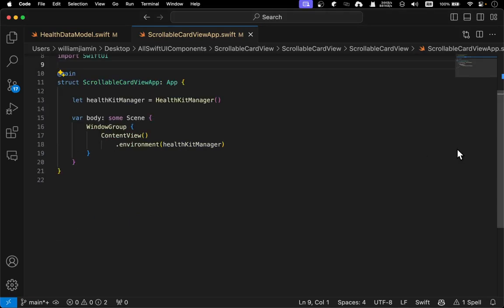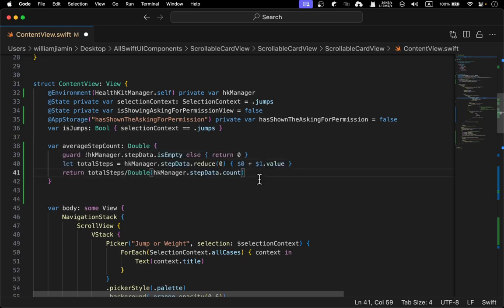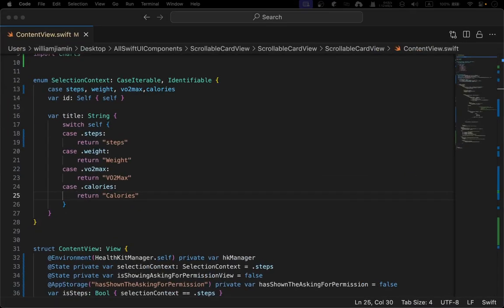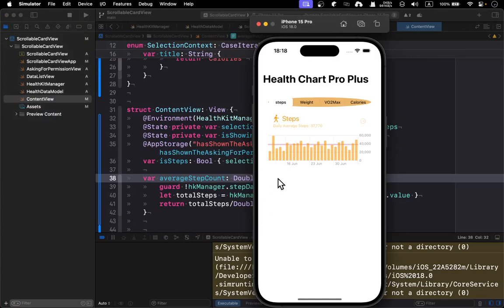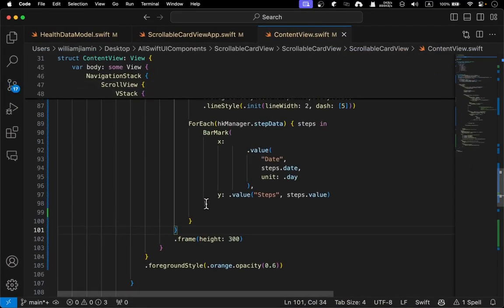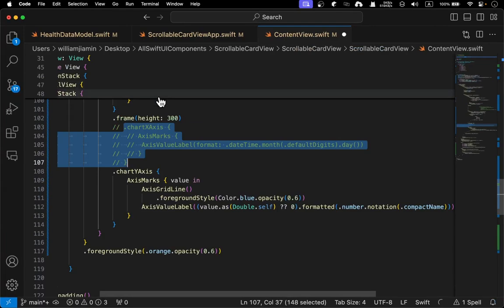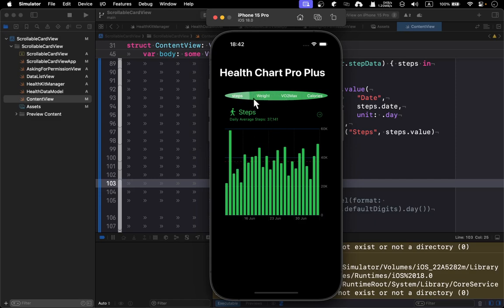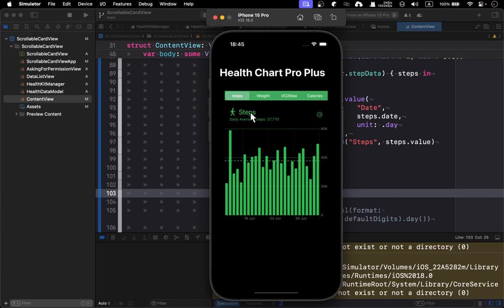SwiftUI Mini Project how to make a moving average line in the chart and do the customization